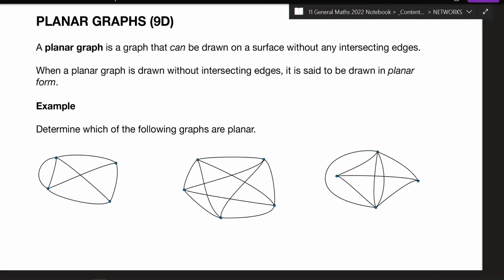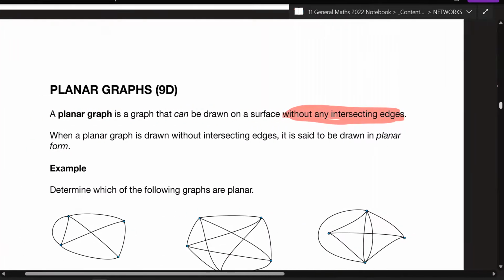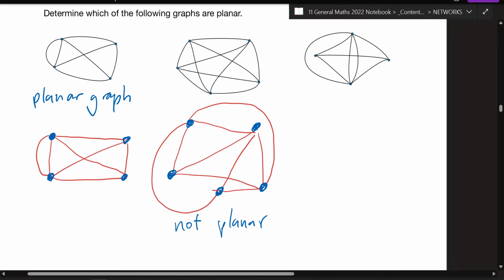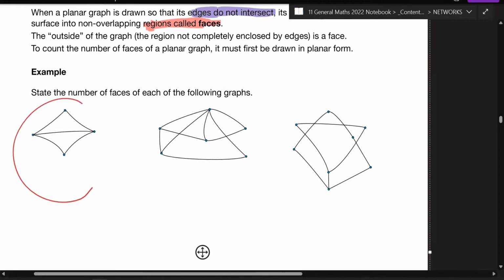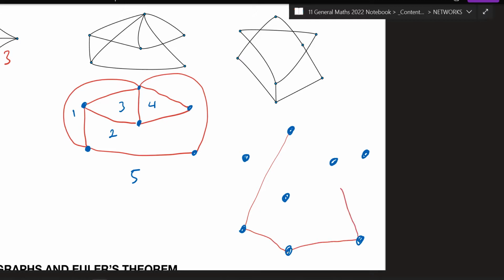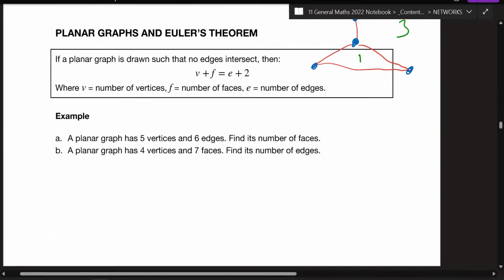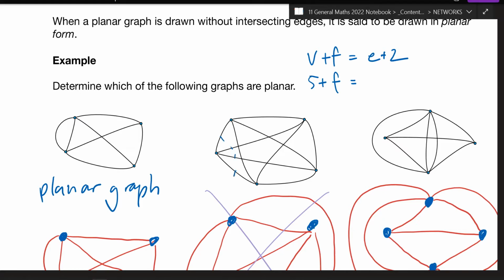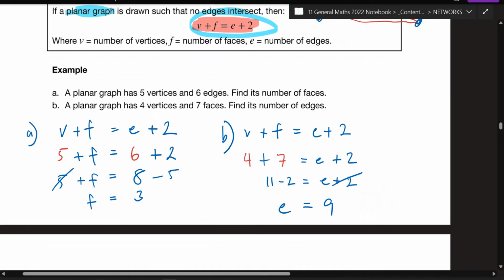9D - Planar Graphs